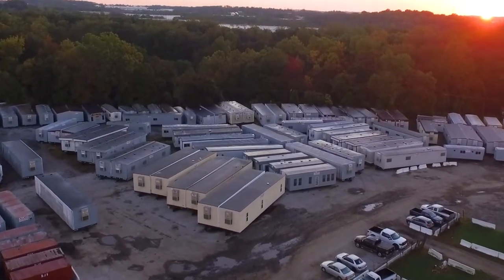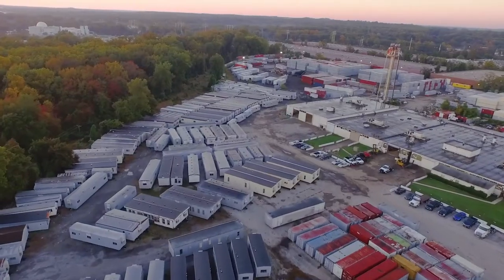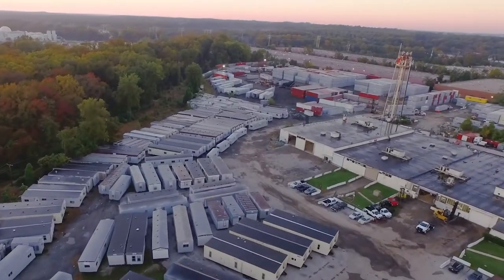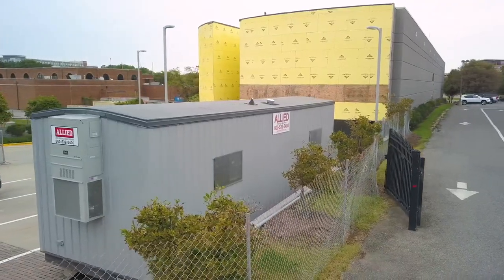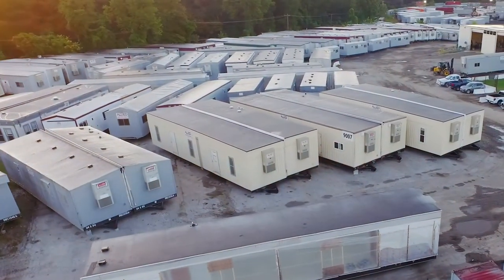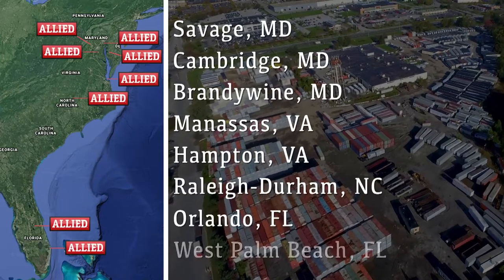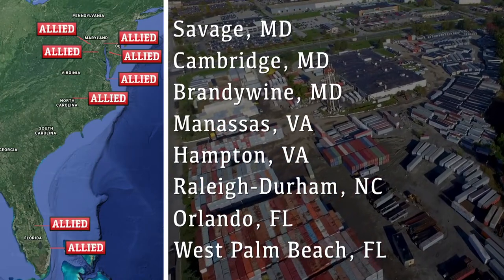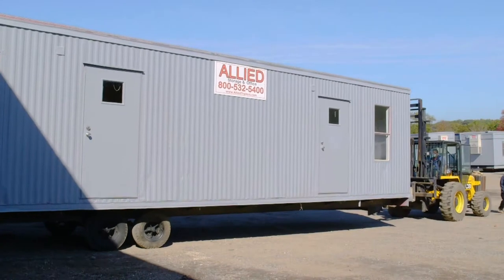Allied Trailers - For Complete, End-to-End Storage and Office Trailer Solutions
Allied Trailers is a leading provider of space solutions for the construction, education, energy, industrial, commercial/retail, healthcare, and government markets. With operations on the East Coast of the United States, and serving more than 50,000 customers, Allied Trailers operates a fleet of nearly 10,000 modular space and secure storage units that are leased through a network of 8 branch locations along the East Coast of North America.

Let us provide the Allied Advantage to your organization.